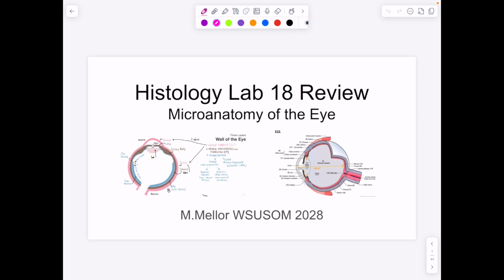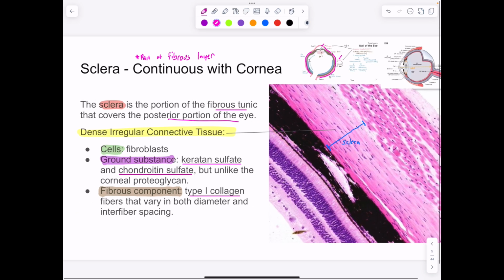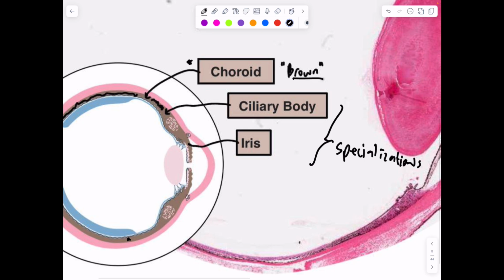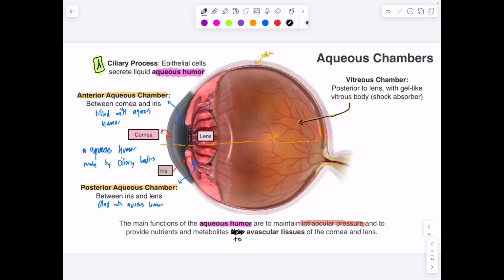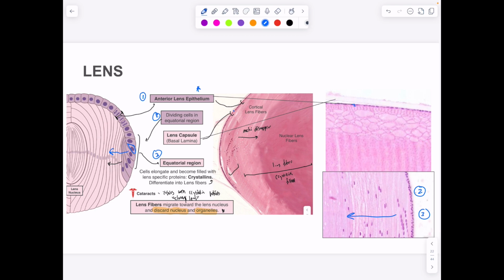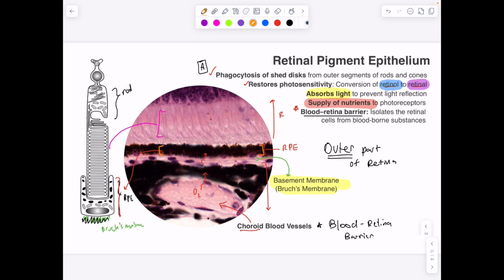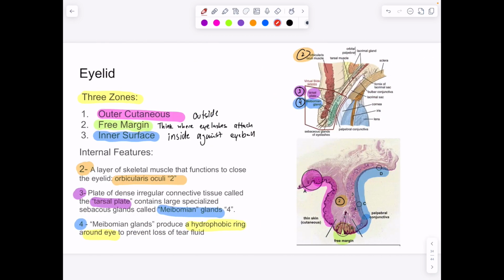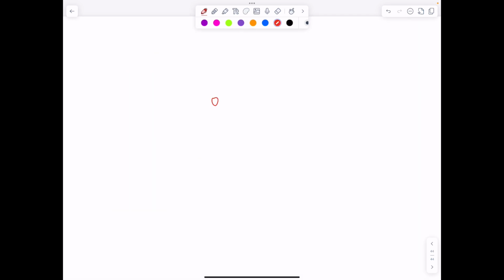Histo Lab 18 Review - Microanatomy of the eye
*Reupload to slow audio
HBF3 Exam 2 Material

WSUSOM 2028